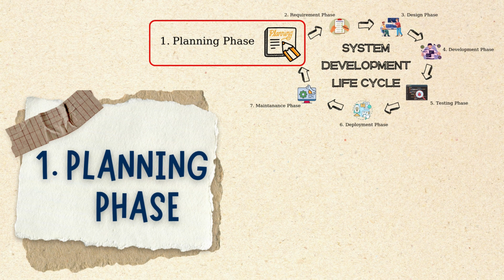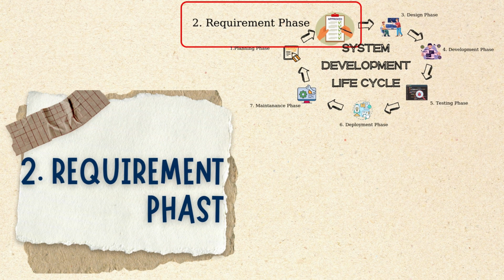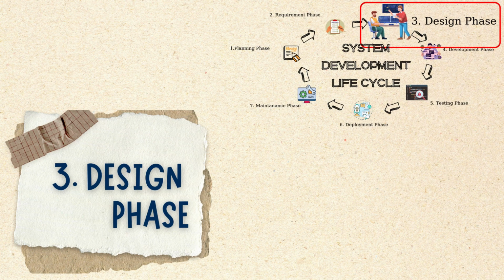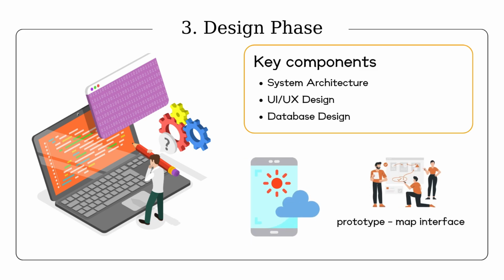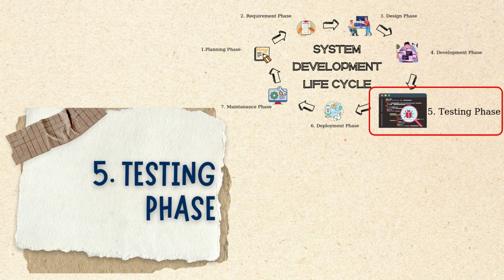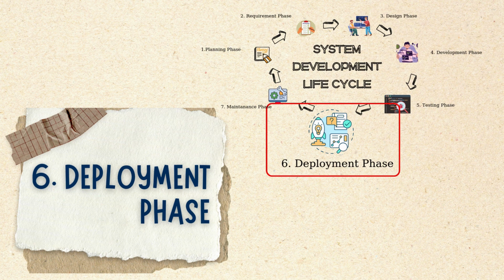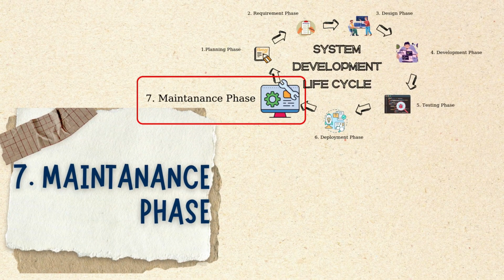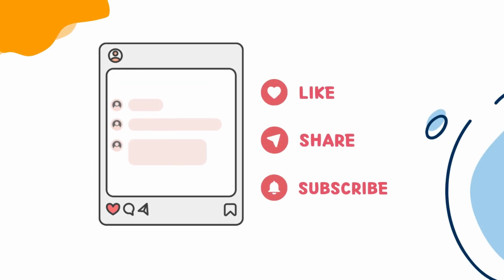Understanding the Software Development Life Cycle | SDLC for Beginners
Are you new to software development? This beginner-friendly guide explains the Software Development Life Cycle (SDLC) and its 7 essential phases: Planning, Requirements, Design, Development, Testing, Deployment, and Maintenance.

Learn how software goes from an idea to a fully functional product with simple explanations and real-world examples. Whether you're a student, aspiring developer, or just curious about how software is made, this video is perfect for you!

Chapters:
0:00 Introduction to SDLC
0:40 What is SDLC?
1:20 Phase 1: Planning
2:15 Phase 2: Requirements
3:00 Phase 3: Design
4:10 Phase 4: Development
5:05 Phase 5: Testing
5:55 Phase 6: Deployment
6:40 Phase 7: Maintenance